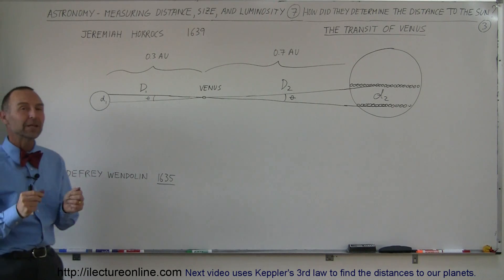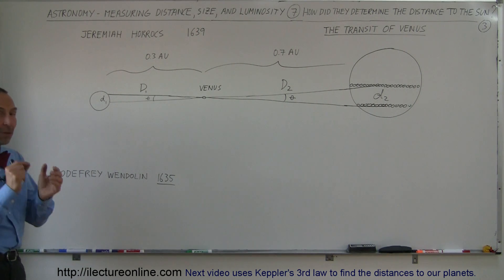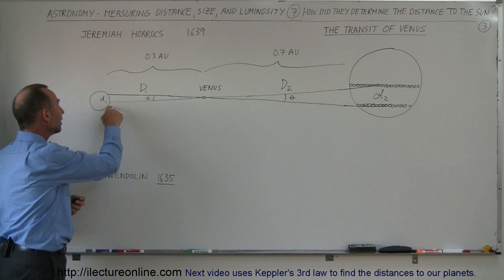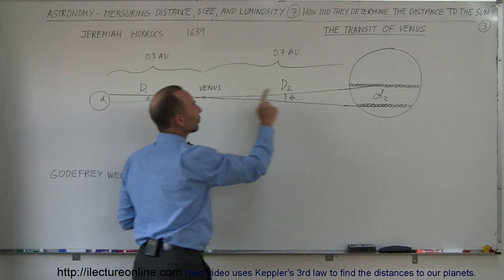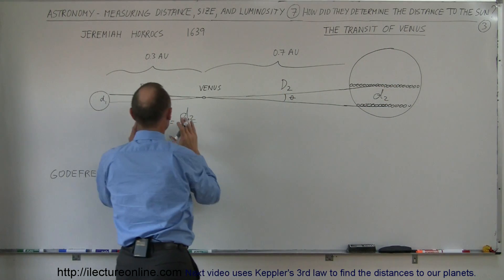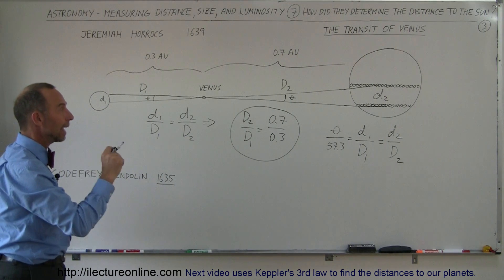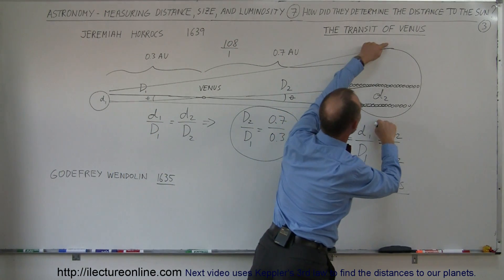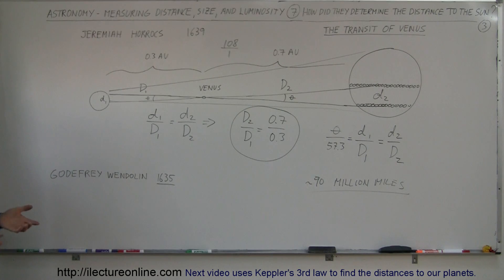Astronomy - Measuring Distance, Size, and Luminosity (7 of 30) Distance to Our Sun: 3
In this video I will explain how Horrocs calculated the distance to our sun using transit of Venus method.